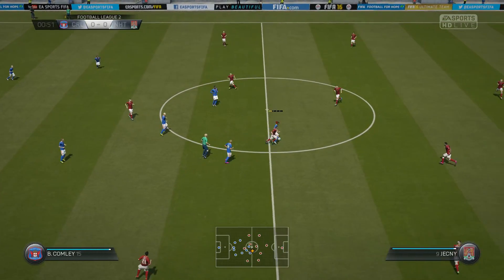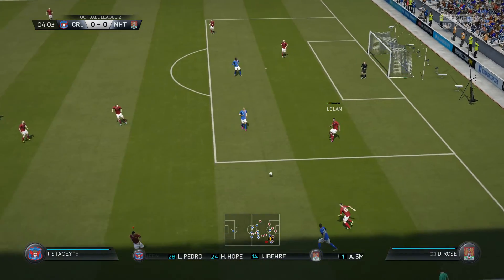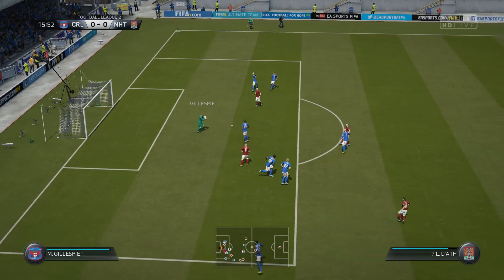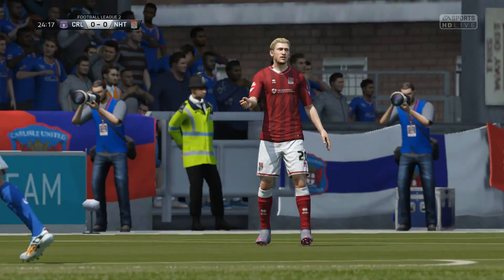Fifa 16 Norhemton 960 GTX #3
Som rad ze mozem pre vas tocit dalsie videjka pre vasu zabavu .. cafte.